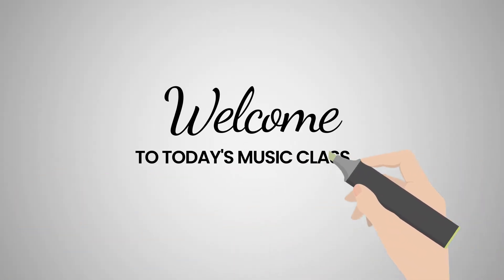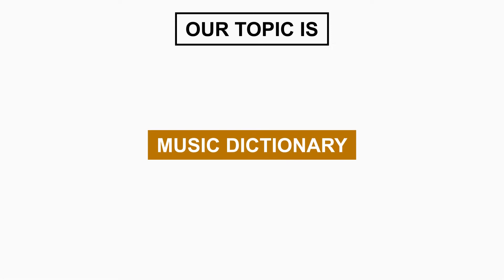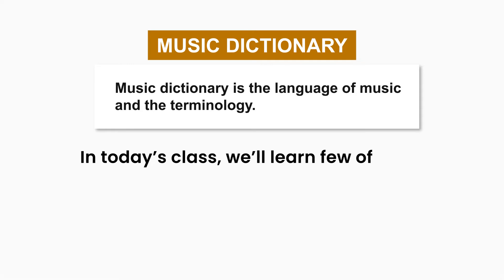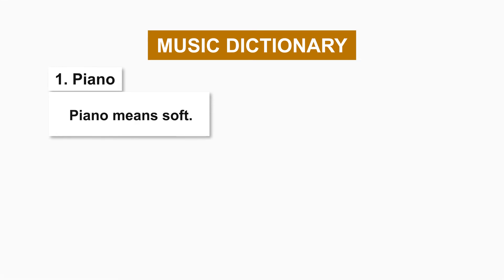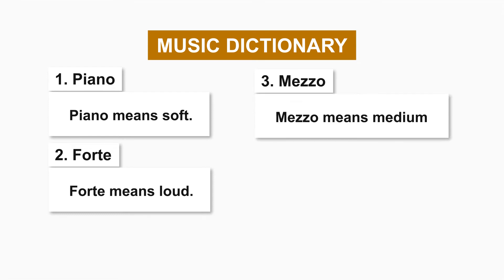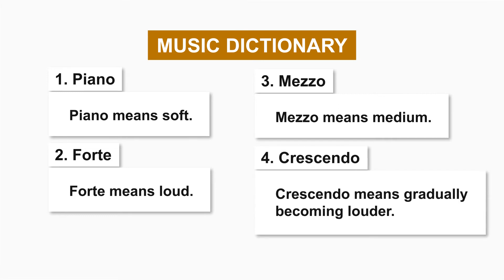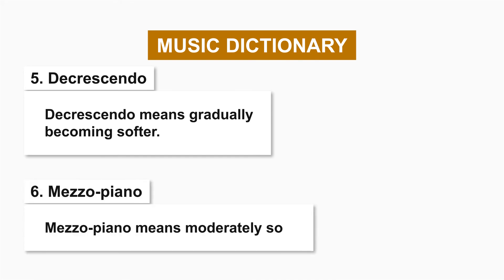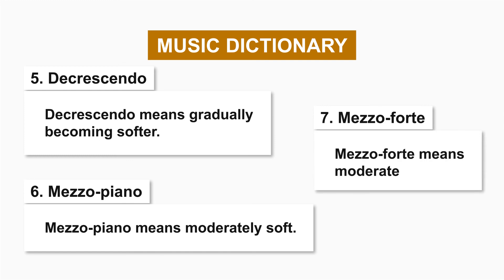Primary Music Lesson ||Music Dictionary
This is an educational video tailored with instructional music digital tools to help the Children in creative learning. Every kid that comes to this channel will be able to develop their musical skills passion, potentials, gifts, and talents from the grass root with seasoned musical experience from the coach.
In this video with simple explanation, samples and examples, kids in basic school either public or private primary school in (year 1, step 1 or basic 1) will learn more about music elements, rudiments, terminologies, musical languages and music basic foundations. This will help kids to deplore the musical skills and concept they might have learnt or about to learn according to the approved Government schemes of work and class room lesson notes, cut across any state in Nigeria. This video is the second music lesson for first term of the academic calendar year in basic 1. It is most appropriate for pupils in toddlers, kindergarten, receptions and Lower primary
The meaning of musical terms
# Meaning of music language
Meaning of Piano
Meaning of forte
Meaning of mezzo
Meaning of crescendo
Meaning of decrescendo
Meaning of mezzo piano
Meaning of mezzo forte.